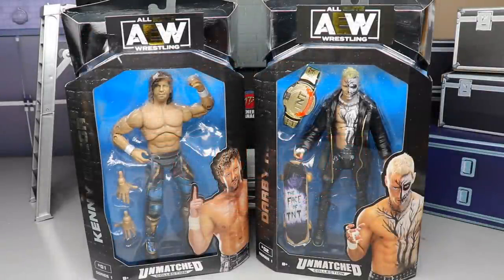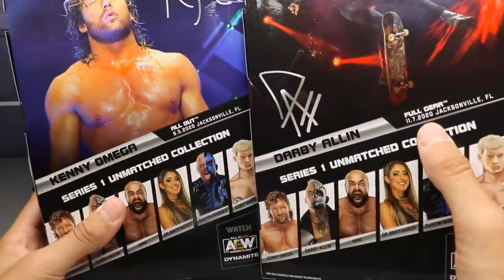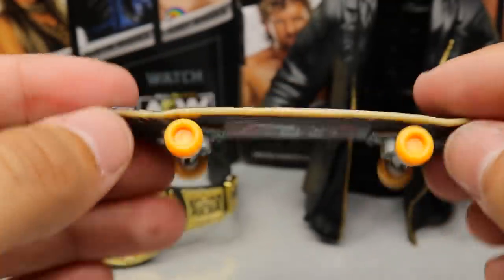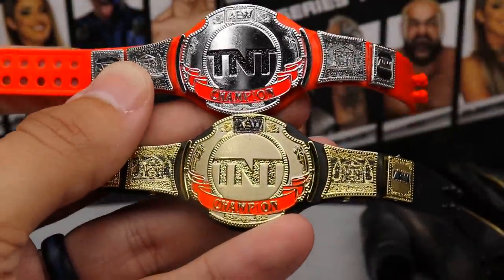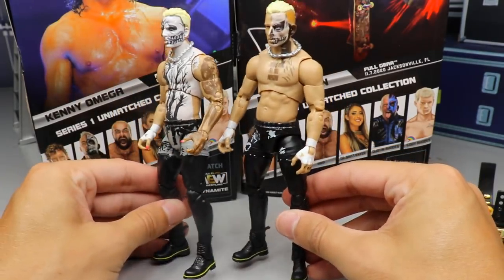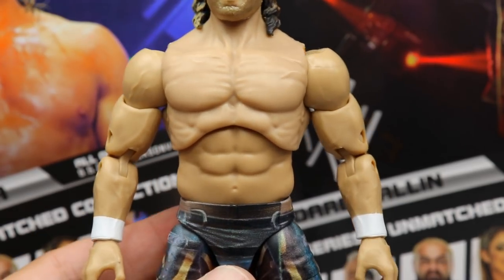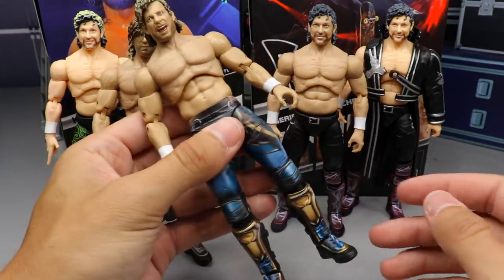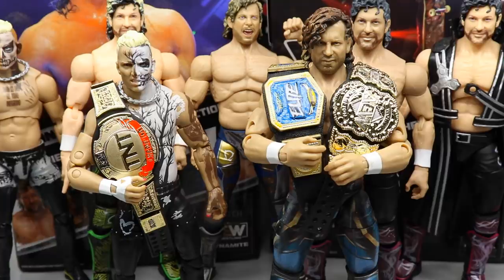AEW UNMATCHED SERIES 1 KENNY OMEGA & DARBY ALLIN FIGURE REVIEW!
AEW Unmatched collection series 1 Kenny omega darby allin miro britt baker
AEW Figures AEW Double or Nothing Fan Fest unrivaled collection unmatched collection series 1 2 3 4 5 unrivaled collection series revealed 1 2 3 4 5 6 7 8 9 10 AEW action figures revealed aew action figures news aew figure toy hunt double or nothing fan fest figure reveals 2021 new aew figures kenny omega cody rhodes chris jericho young bucks aew unmatched figures leaked